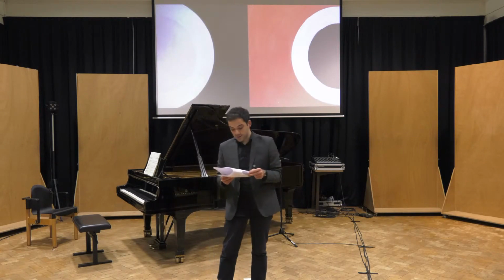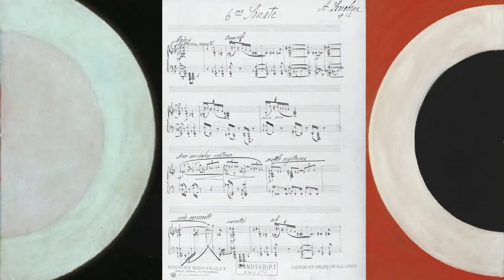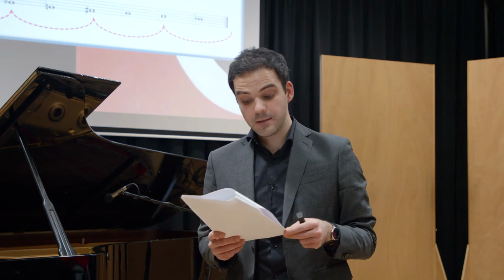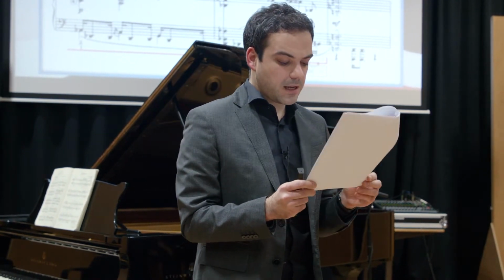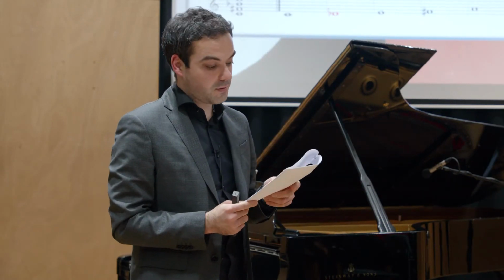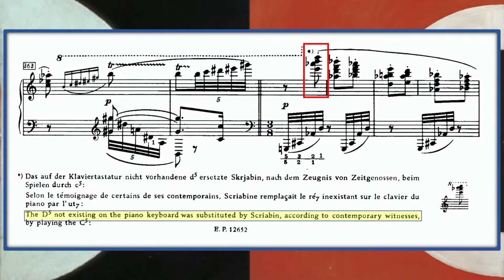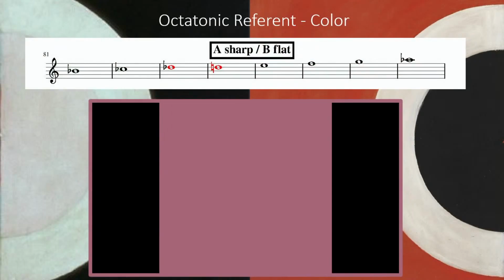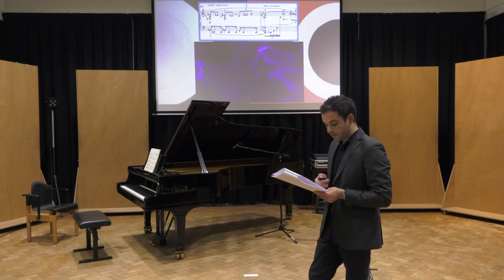Scriabin’s Sixth Sonata: Somber Experiments of the Octatonic Kind (performed by Nuno Cernadas)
Alexander Scriabin wrote his symphonic masterpiece Prometheus, the Poem of Fire op. 60 in 1910. This was a groundbreaking work in more ways than one. Not only was it a visionary attempt at a multimedia production, suffused with theosophical symbolism; it also opened up a stable and rewarding path away from tonality, signaling a new stage in Scriabin’s harmonic evolution.

For the composition of Prometheus Scriabin almost exclusively relied on the “mystic chord” to provide the harmonic and melodic universe in which the piece unfolds. It is therefore remarkable that for the creation of the Sixth Sonata op. 62—mere months after Prometheus—Scriabin was already experimenting with another technique, the octatonic scale. The result of these experiments would be one of his darkest and most frightening works. This presentation will highlight relevant aspects concerning Scriabin’s continually evolving language, illustrated with examples from the two previously mentioned pieces. A music and color performance of the Sixth Sonata will conclude the lecture. For this performance, I draw on analytical considerations to come to musical choices that are directly correlated with the visual experience.